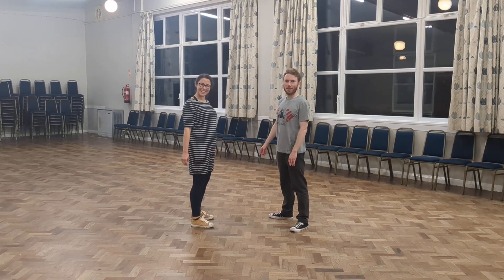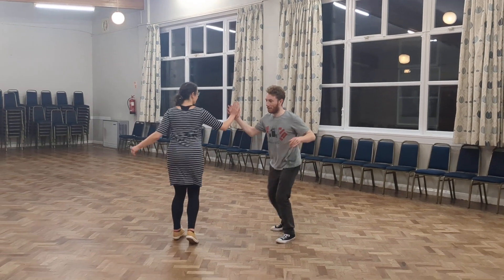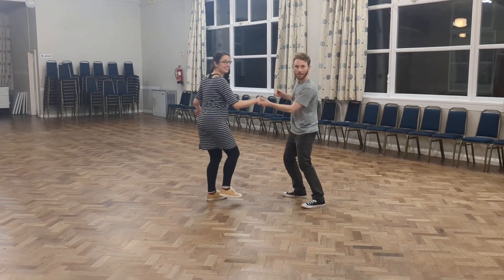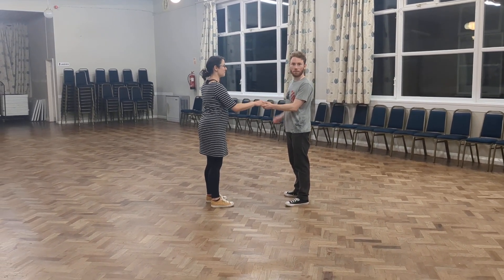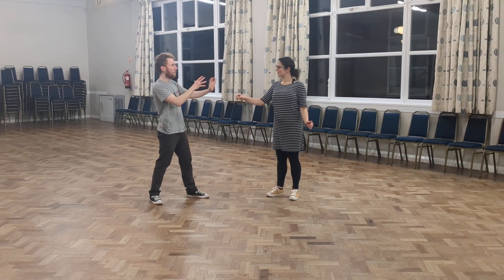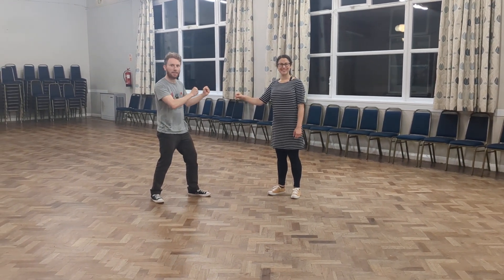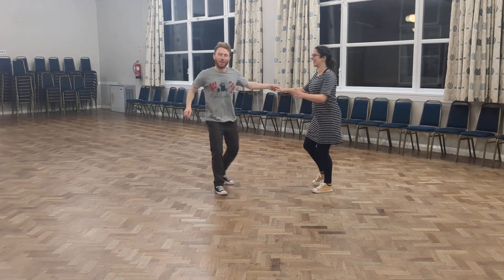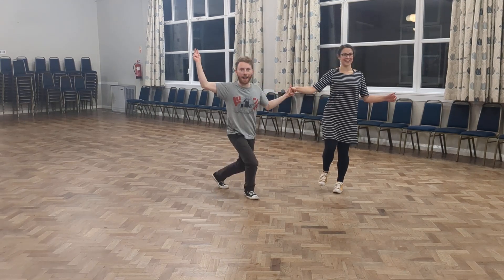Catch-up Class Two, 18th September 2023